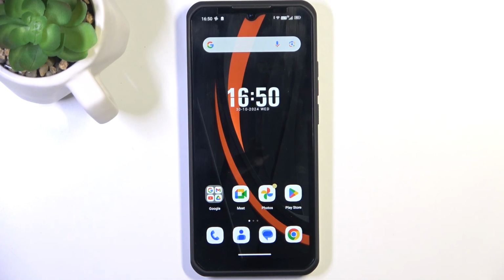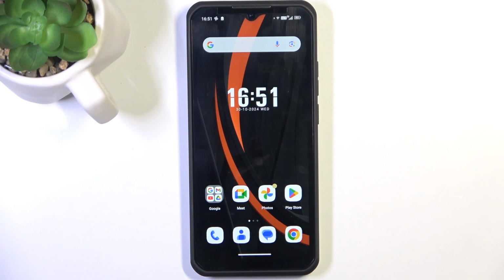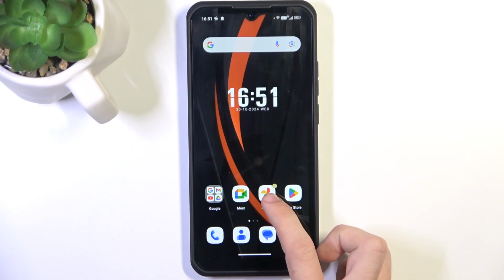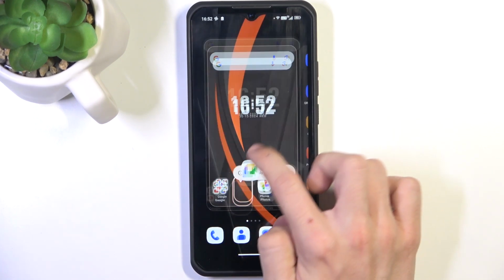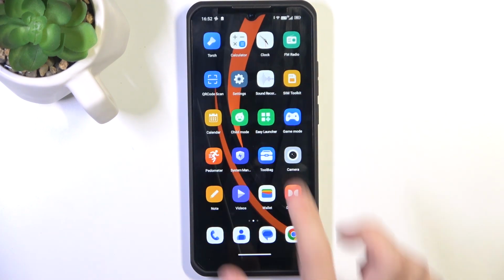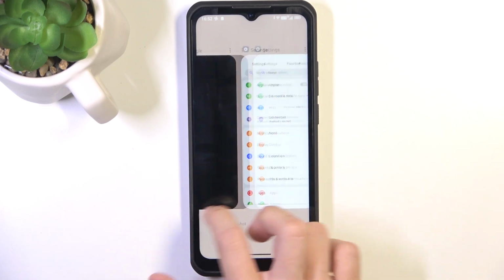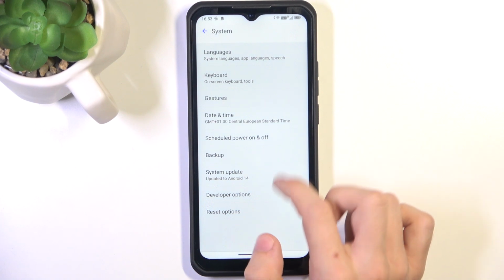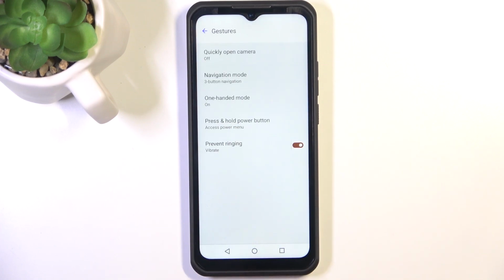How to Use Motions and Gestures on Oukitel WP50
Learn how to use motions and gestures on your Oukitel WP50 to navigate your device more efficiently! This guide will show you how to enable and customize gestures for faster access to apps and functions, making your experience smoother.

Possible Questions:

How do I enable gestures on my Oukitel WP50?
Can I customize the gestures for specific actions on the Oukitel WP50?
What are some of the most useful gestures to use on the Oukitel WP50?